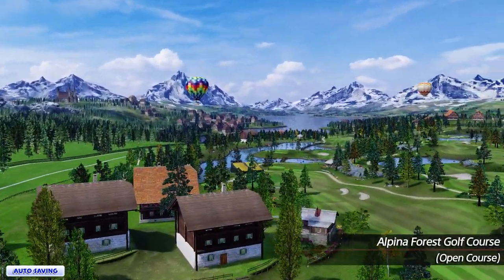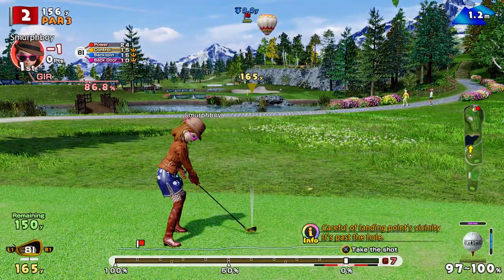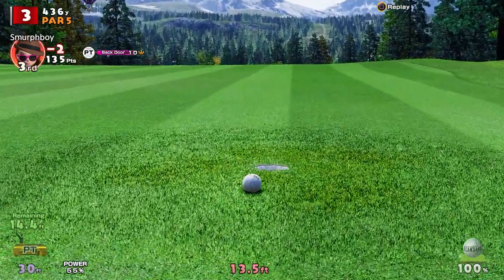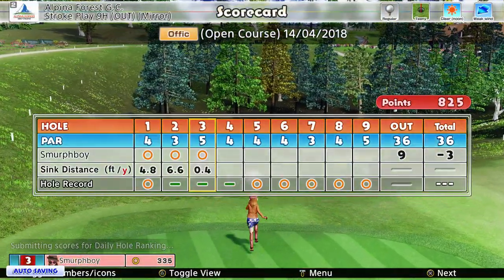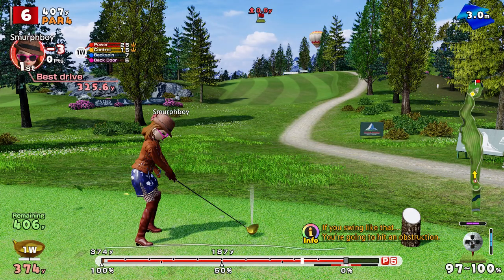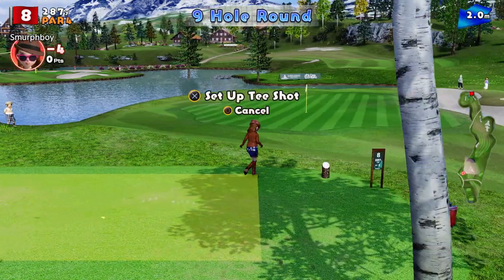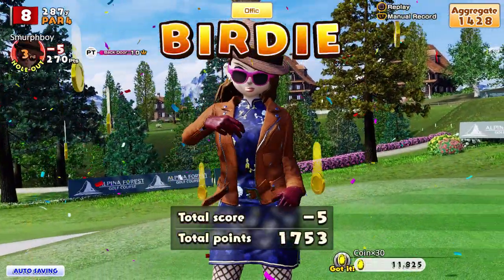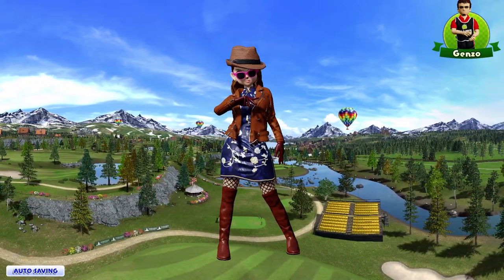Everybody's Golf (2017) PS4 - Alpina Forest (OUT) Regular tees, Teeny Cups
Everybody's Golf on PS4. Setting a score on Alpina Forest.